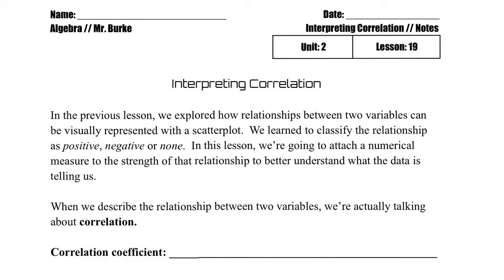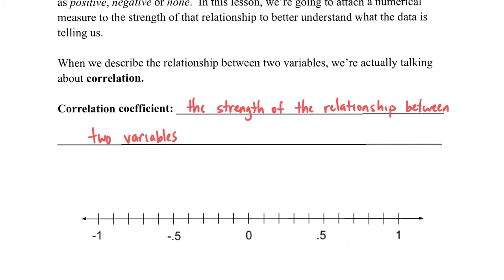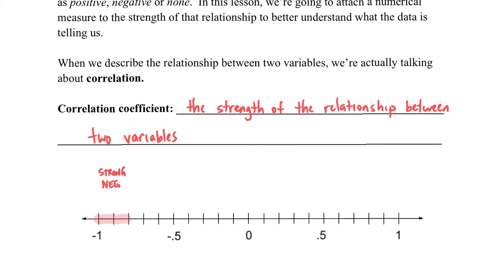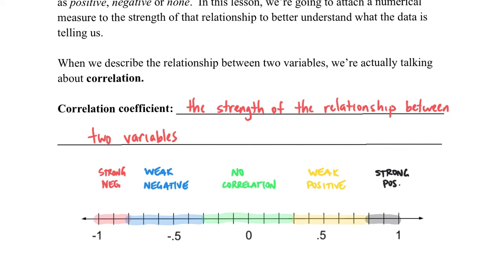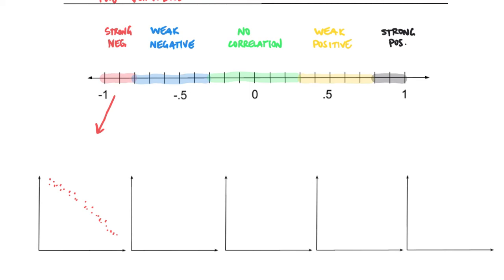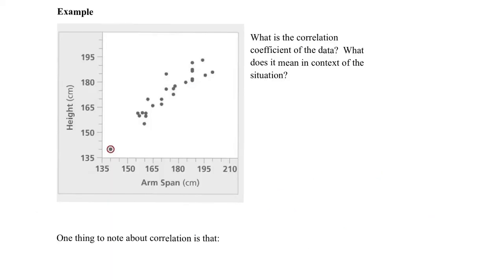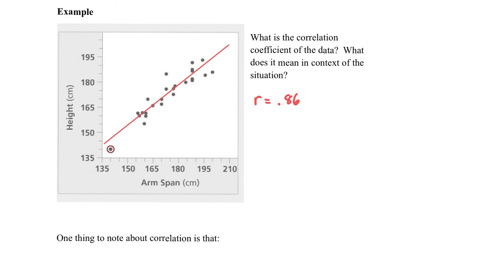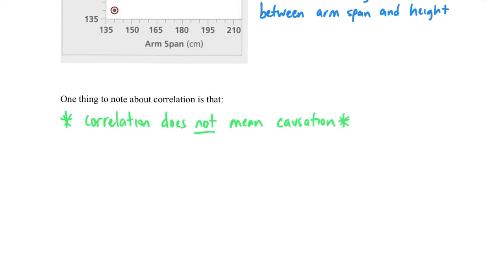U2L19 - Interpreting Correlation - Notes.mp4